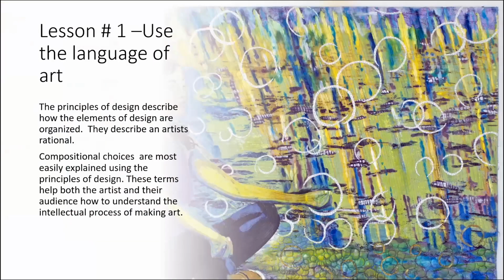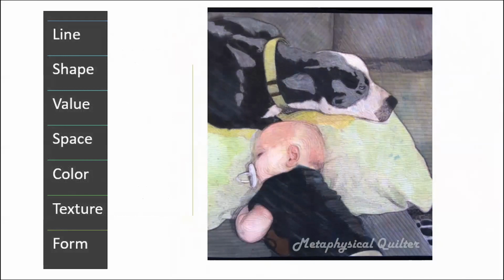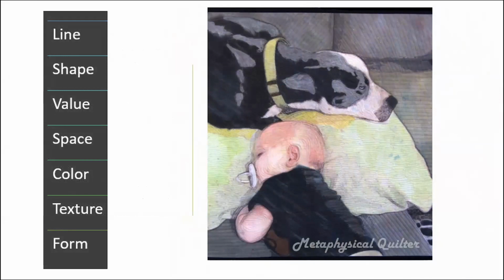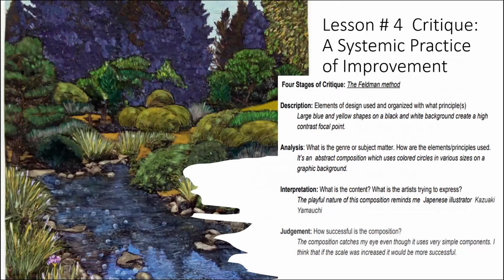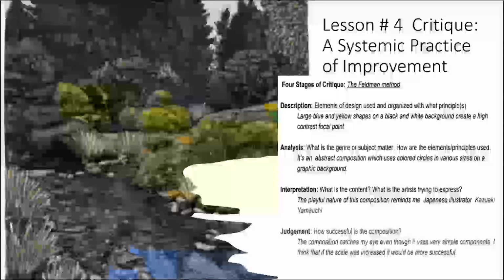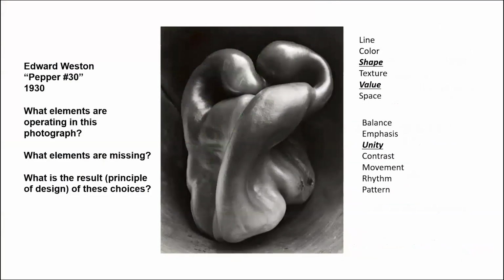LIGHTNING TALKS: Lessons from an art teacher with Margaret Abramshe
This content aired originally as part of the 2018 SAQA Conference in San Antonio, Texas.
Follow Margaret Abramshe @Metaphysical Quilter

In addition, SAQA documents the art quilt movement – our publications include full-color exhibition catalogs, the Art Quilt Quarterly magazine, and our new book, Art Quilts Unfolding: 50 Years of Innovation.